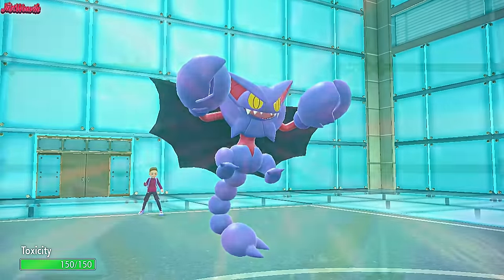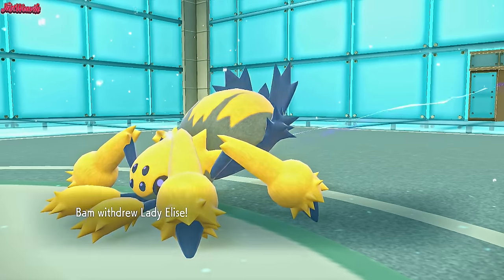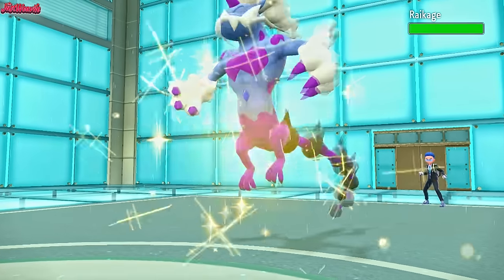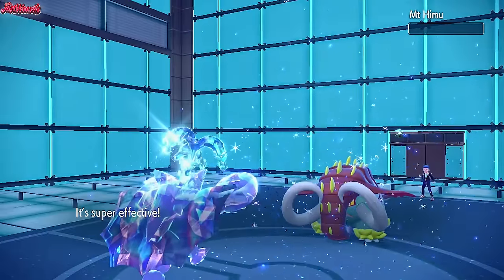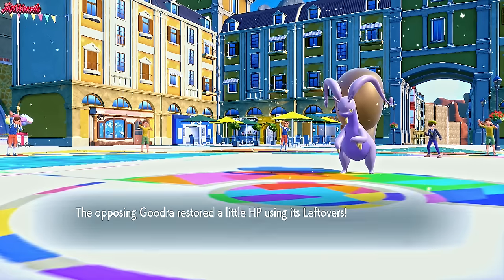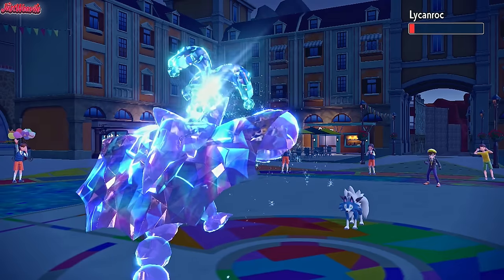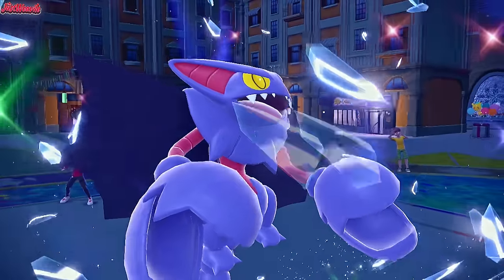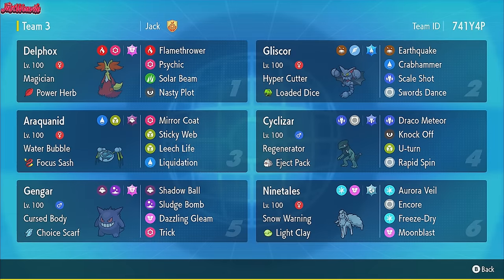You've Been Using 𝙂𝙡𝙞𝙨𝙘𝙤𝙧 Completely 𝗪𝗥𝗢𝗡𝗚.